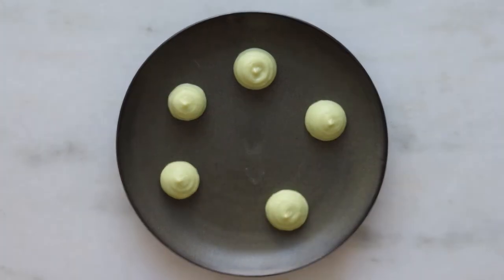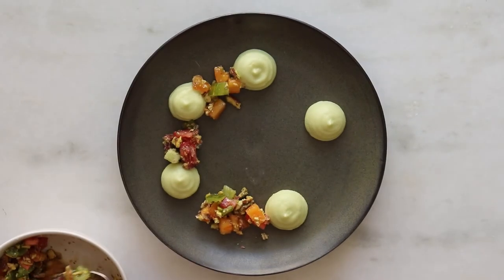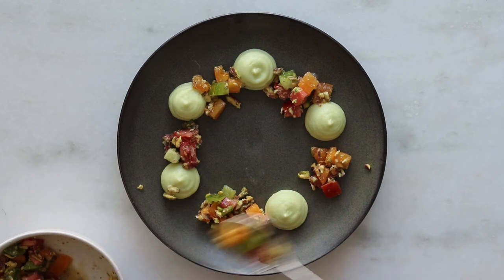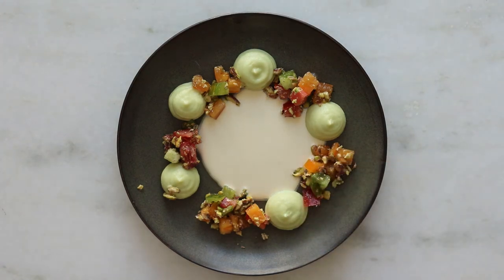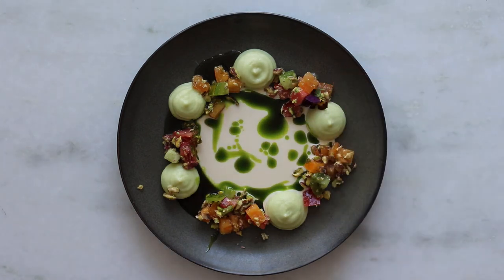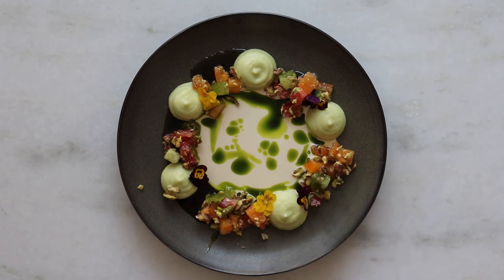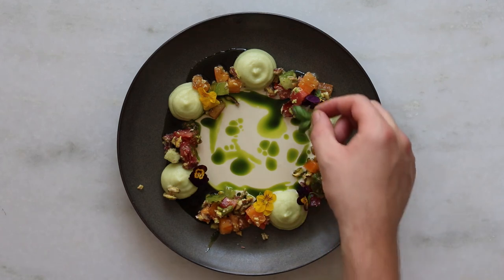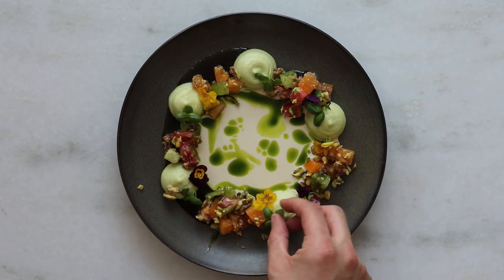David Rickett at Home - Week 1 Starter